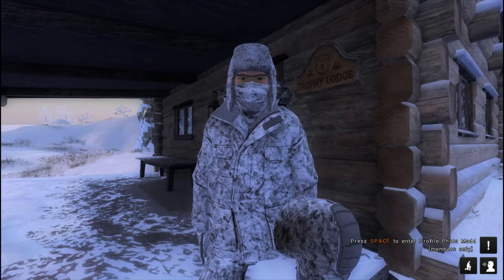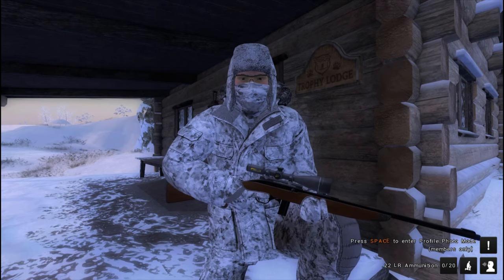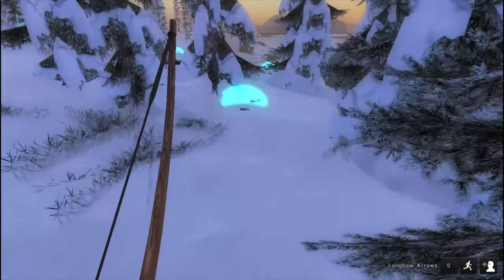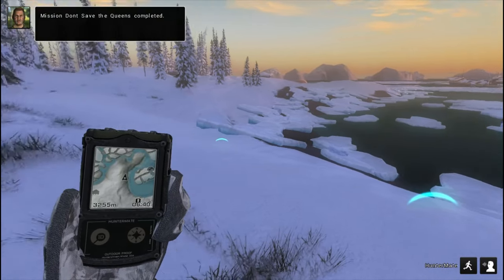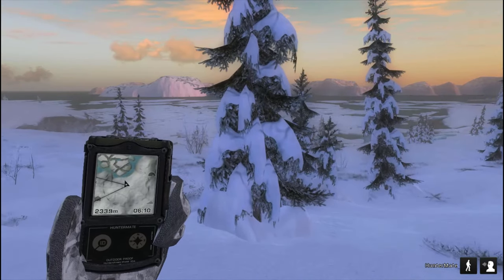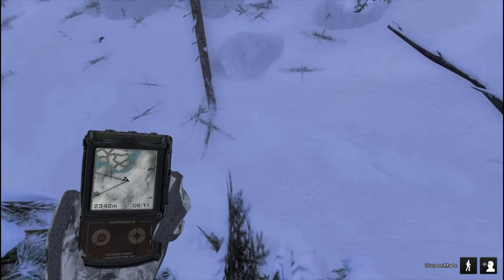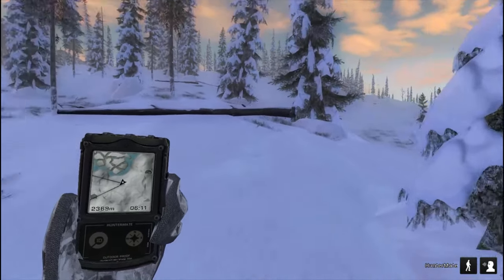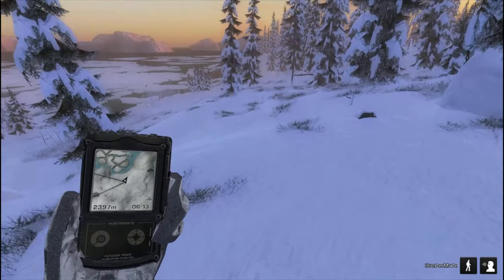theHunter Classic - Snowshoe Hare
On mission to get a few Snowshoe Hare on Whiterime Ridge.  Might try my hand with the Longbow as well.